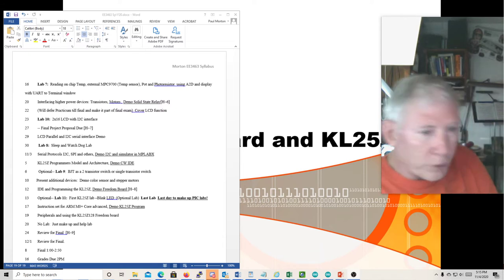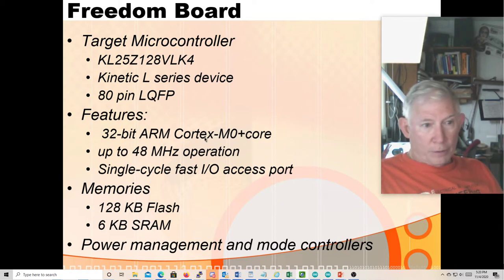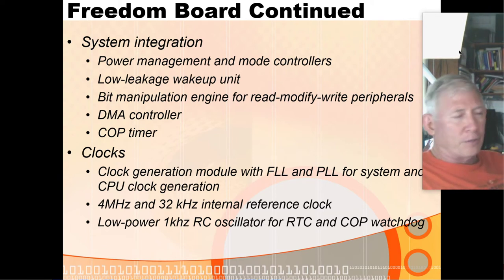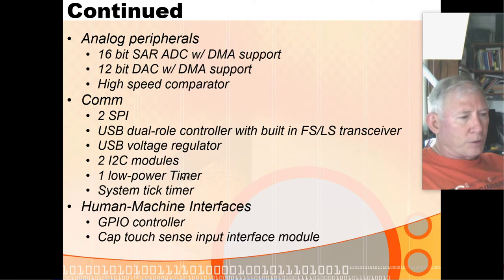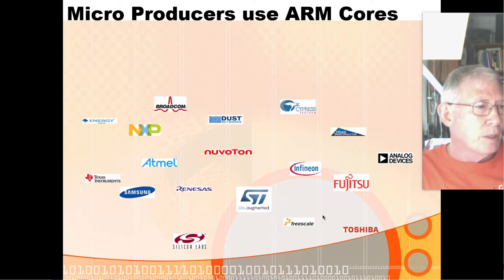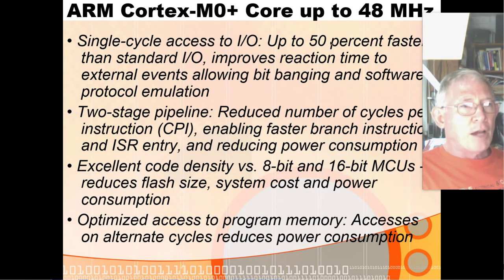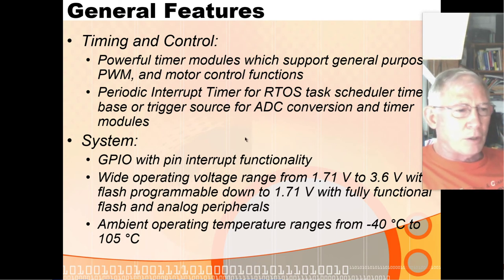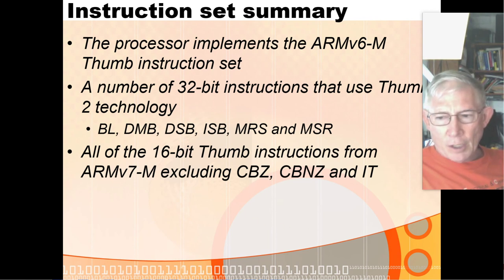2020 11 04 Micro1 20